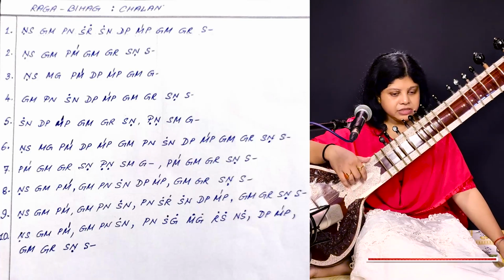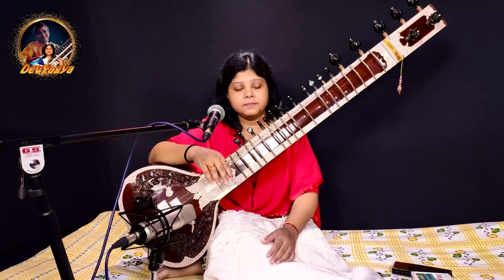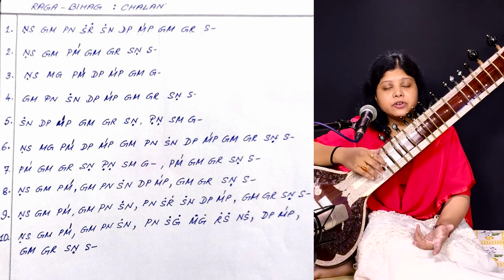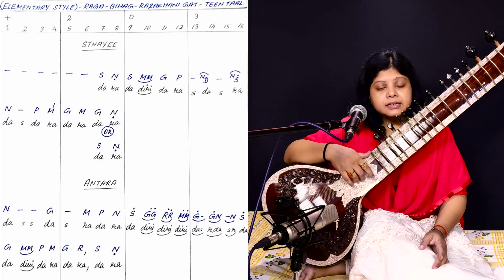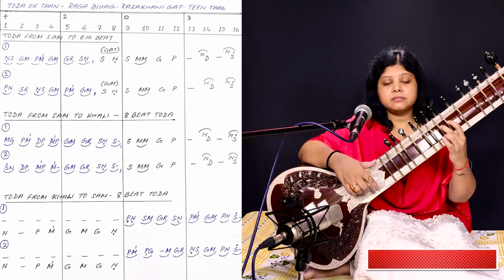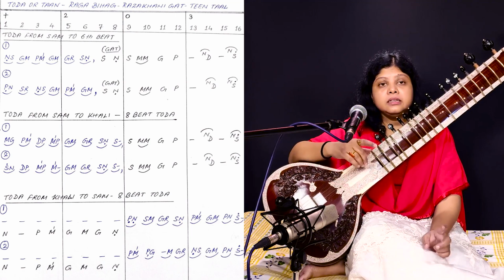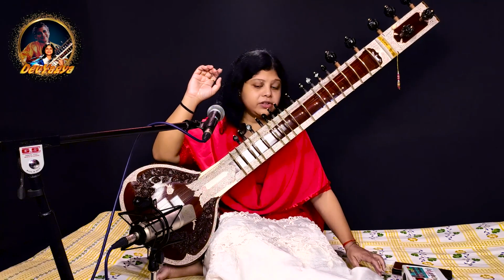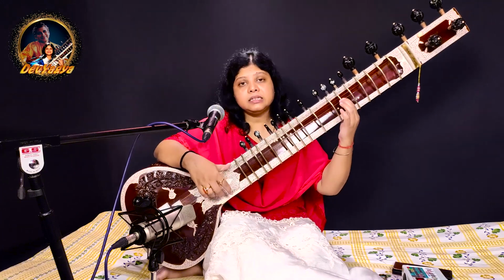Tutorial | Raag BIHAAG | Chalan and Taan | Sitar Lessons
Raga Bihag is a Hindustani classical raga belonging to the Bilawal thaat. It is a melodious Raga for beginners as well as experts. Raga Bihag uses all seven music swars. In Bihag, both the Madhyams (Shuddha & teevra) are used. The Shuddha Madhyam is more prominent; Teevra Madhyama is only used with Panchama in the phrase PA MA' GA MA GA. In Avaroha, Rishabh and Dhaivat are not used as resting notes, but they are used in meend. In this raag, Nishad is a prominent note, and aalaps or taans are generally started from this note.

Aroha: Sa Ga ma Pa Ni Sa
Avaroha: Sa* Ni Da Pa Ma Ga Ri Sa

The Vaadi swar of raag Bihag is in purvaang (first half of the octave). The raag is said to be "Purvaang Pradhan" if the vaadi swar is in the purvaang (Sa, Re, Ga, Ma, Pa) and the raag is said to be "Uttarang Pradhan" if the vadi swar is in the Uttarang (MA, PA, DHA, NI, SA^). Hence, raag Bihag is "Purvaang Pradhan" raag. Hence, Bihag seems to blossom more in the Mandra and Madhya saptak (lower and middle octave).

Aalap
The phrase "PA MA' GA MA GA" is the characteristic RAAGVAACHAK phrase of Bihag raag. Also, in Bihag, we get to see the VAADI-SANVAADI interactions in the aalap. Also, SHADJA-PANCHAM BHAAV is seen between GANDHAAR and NISHAAD, which adds to its beauty. As the Vaadi swar of the raag is GA, most of the gaayaki of the raag of Bihag revolves around GA.

For example:
NI* SA GA MA GA
PA* NI* SA GA NI* SA GA
SA GA MA GA
PA MA' GA MA GA
GA MA PA NI DHA_PA MA' GA MA GA (Not in sargam)
As NI is the Sanvaadi swar of Bihag, it plays a pivotal role in developing the raag. GA-NI interactions are the Demonstrative phrases of Bihag.
The phrases of GA-NI interactions are as follows:
GA MA PA NI DHA_PA MA' GA MA GA
NI DHA _PA. PA_MA' PA MA' GA MA GA
As Bihag is "PURVAANG PRADHAAN" raag, the aalapi mainly blossoms in the MANDRA and MADHYA saptak. There is special importance of Mandra PANCHAM in the initial development of raag. Also Pancham plays an important role in the raag in Madhya Saptak.
Some of the phrases demonstrating Mandra PANCHAM are as follows:
SA NI* DHA*_PA*.
PA* NI* SA GA.
The phrases demonstrating nyaas on pancham are as follows:
NI* SA GA MA PA.
SA GA MA PA.
GA MA PA NI. DHA_PA.
Also the Taar SHADJA adds to the beauty of the raag. Even though Bihag is a PURVAANG PRADHAN raag, it also sounds peaceful in the TAAR SAPTAK (higher octave).

Vadi: The Vadi swar is Ga.
Samavadi: The Samavadi swar is Ni.

Pakad or chalan
Bihag uses both shuddha Ma (ma) and teevra Ma (Ma).
It has the pakad Pa Ma Pa Ga ma Ga.
Both Rishabh and Dhaivat are VARJYA (prohibited) in Aaroha (ascent), but they are used in the Avaroha (way down) in the form of meend.

Organization and relationships
The raag originates from thaat Bilaval; however, many believe it originates from thaat Kalyan, just because the raag comprises both Madhyams. However, the aesthetics of the raag develop with the bilaval style and pt. V. N. Bhatkhande, in his book has mentioned the thaat of raag Bihag as bilaval.
The Teevra madhyam was used as vivadi swar in the traditional raag Bihag, but in recent times, the Teevra Ma is widely used in Bihag. It is only used in the avarohi pattern. It is always used with PA in phrases such as PA MA' GA MA GA, NI DHA_PA MA' GA MA GA, etc. The Swaras, Rishabh and Dhaivat are varjya in the aaroh. All the swaras are used in the avaroh. Hence the Jaati of this raag is considered Odhav-Sampoorna.
Bihag is usually assigned to the Thaat Bilaval. Its Chalan is very close to bilaval thaat. But if Teevra Madhyam is given more importance, Bihag seems more akin to Kalyan Thaat.

Samay (time)
Bihag is played in the second quarter of the night. According to the experts, Bihag is a PURVAANG PRADHAN Raag. "ALL THE PURVAANG PRADHAN RAAGS ARE PURVA RAAGS". Hence, Bihag is a purva raag. All the Purva raags are sung/played between 12 p.m.- 12 a.m. Raag Bihag is sung/played between 9 p.m. and 12 a.m., i.e. second part of the night.

Sitar Tutorial | Basic Lesson 6 | Learn to Play Sitar basic Stroke Da- RaDa and Diri Da- Da